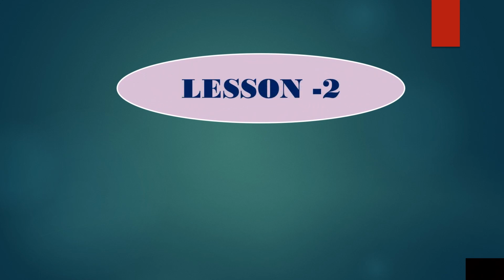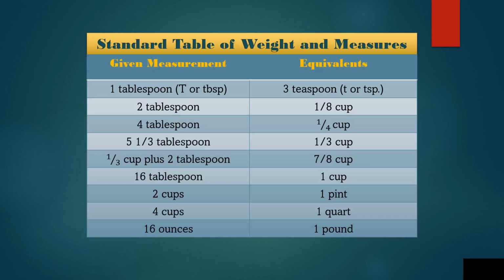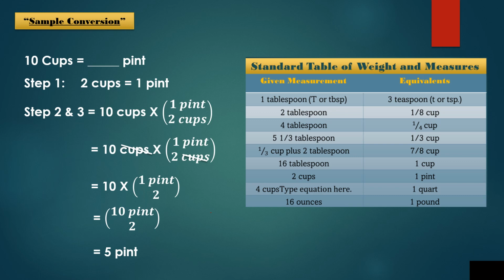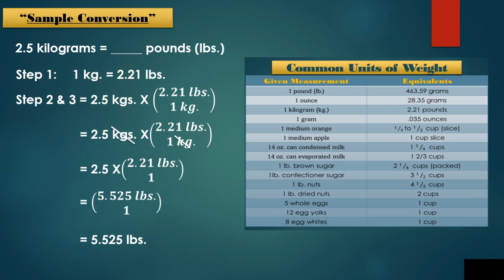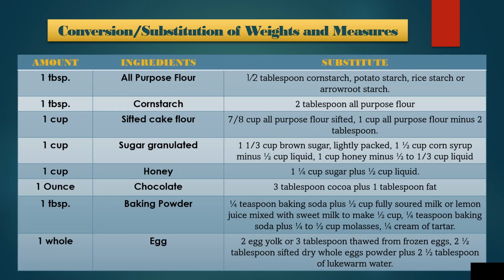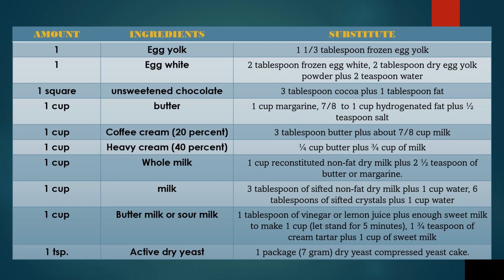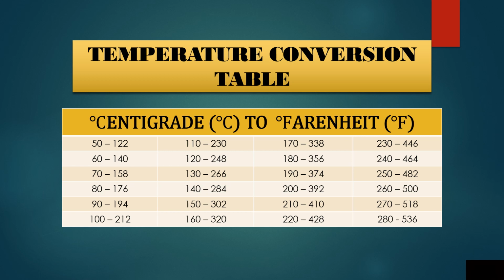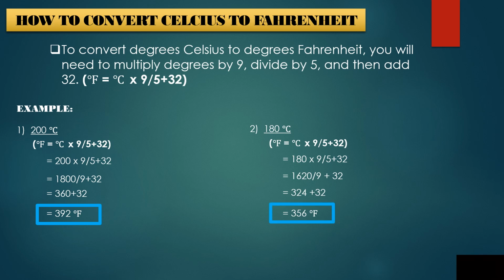GRADE 7 LESSON 2 STANDARD TABLE OF WEIGHT AND MEASURES